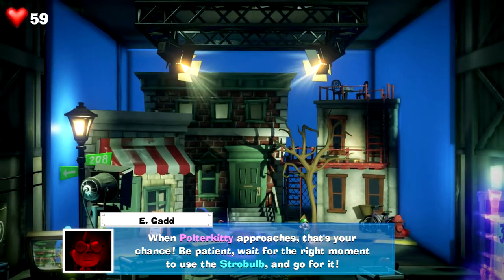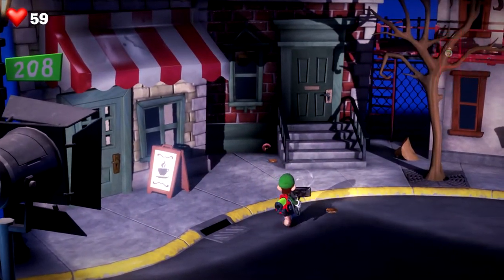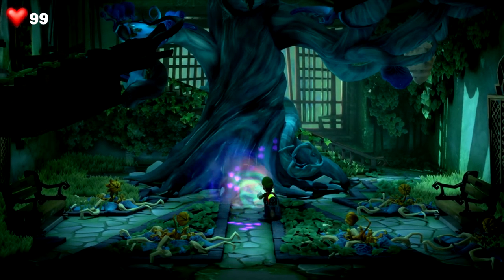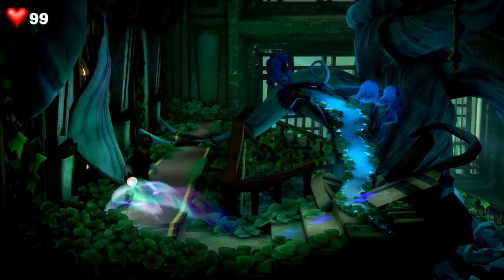Luigi's Mansion 3 - Part 9 - After That Polterkitty! (Nintendo Switch)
Let's Play Luigi's Mansion 3 | Part 9 | Polterkitty | (Nintendo Switch)

Hey, everyone! I am back with more Luigi's Mansion 3. In this video, we are going to recover the elevator button from that pesky Polterkitty that took from us! Here kitty, kitty!